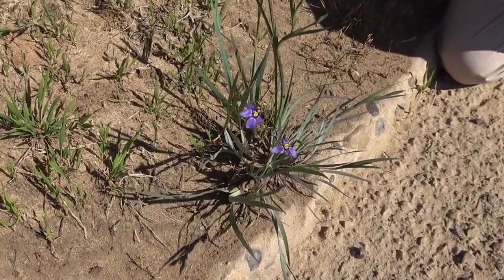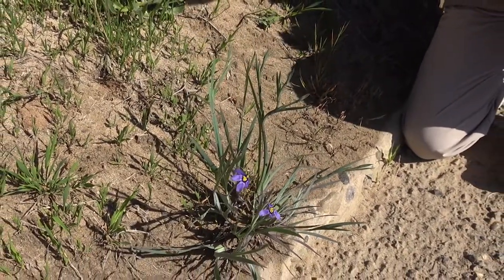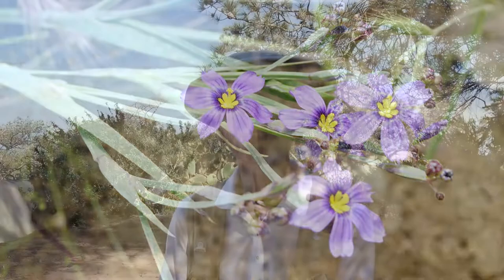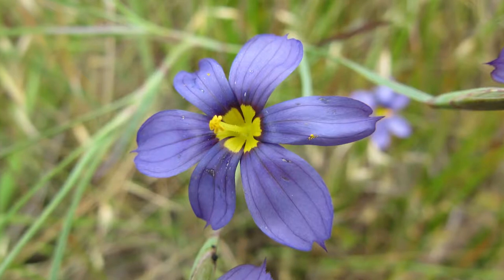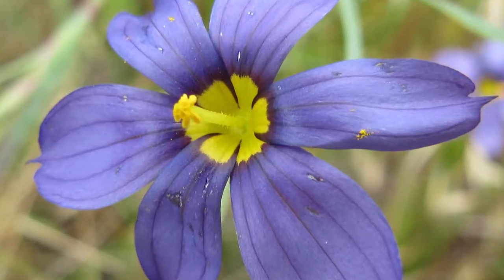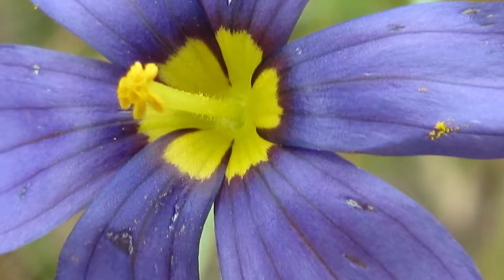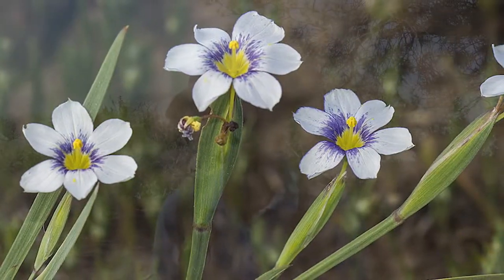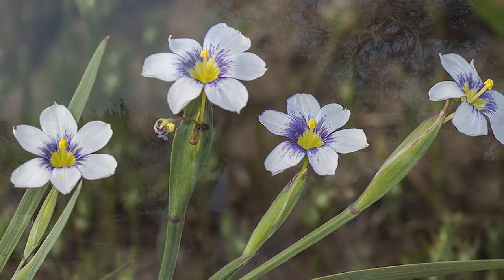Blue eyed grass